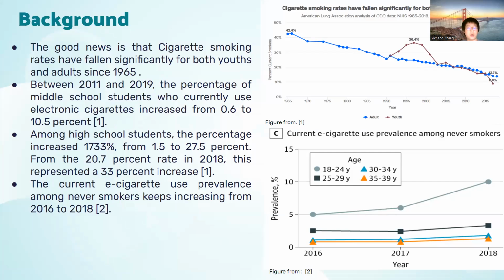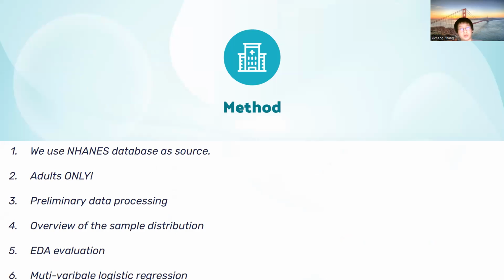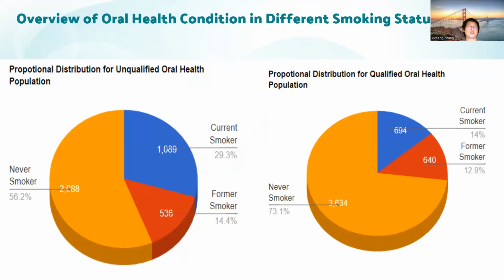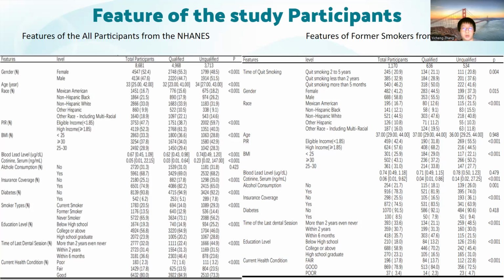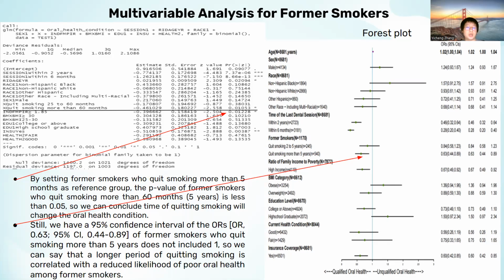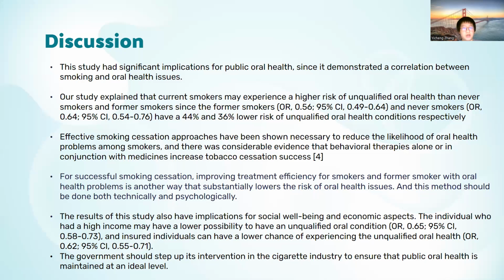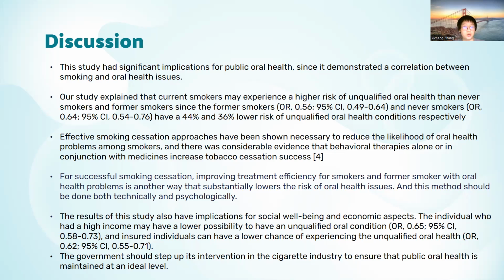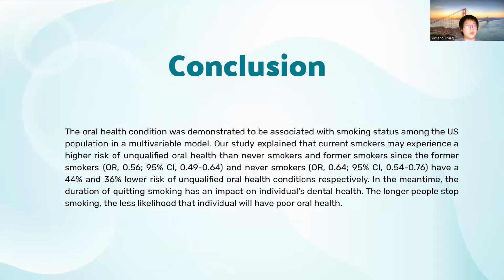ICBioMed 2022– Analyze the Association of Smoking and Oral Health based on NHANES 2013-2018 Cycle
The International Conference on Biological Engineering and Medical Science

Title: Analyze the Association of Smoking and Oral Health based on NHANES 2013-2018 Cycle
Presented by: Yicheng Zhang